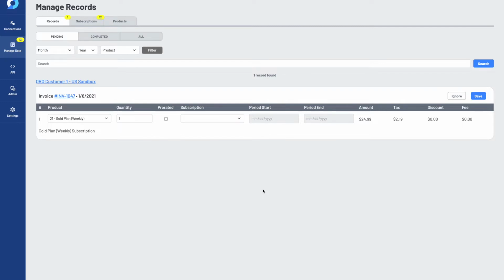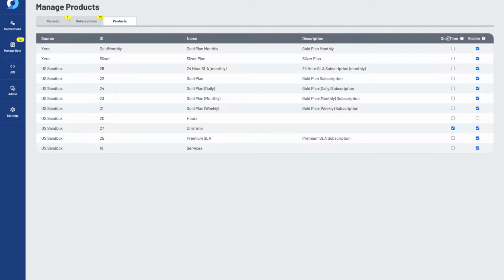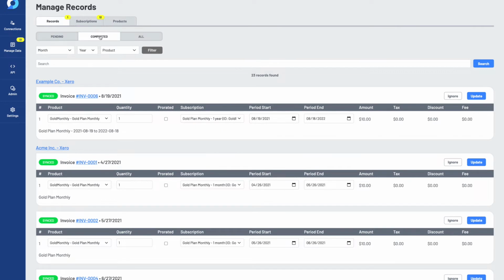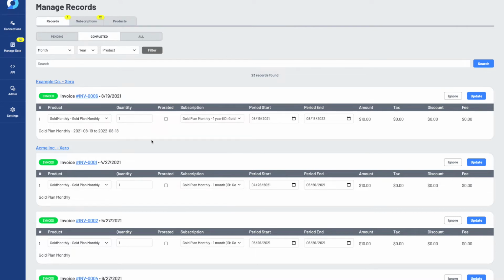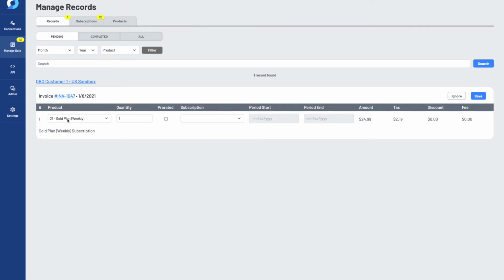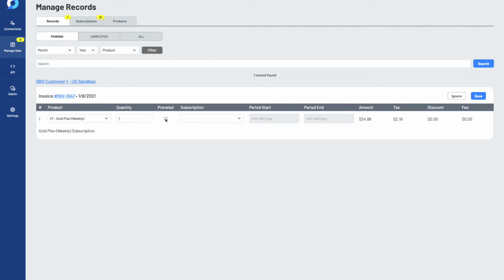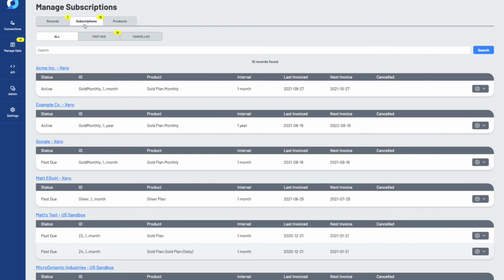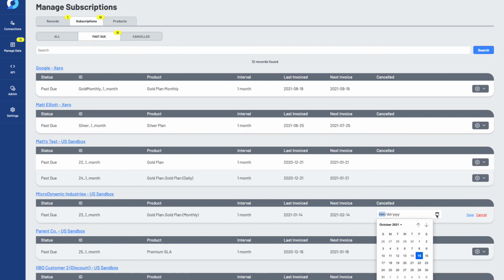Getting Started with SaaSync for QuickBooks Online & Xero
Once your data source has been connected, we cover the basic areas to get you started processing your data.